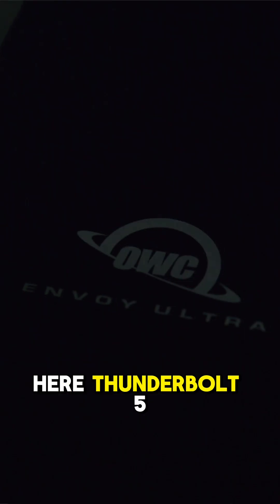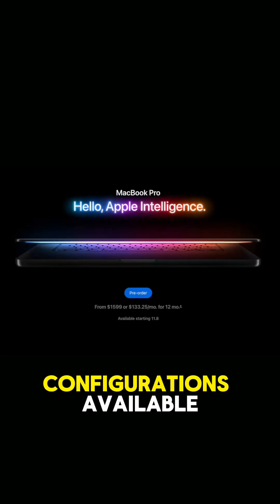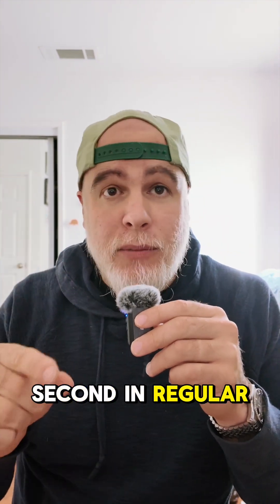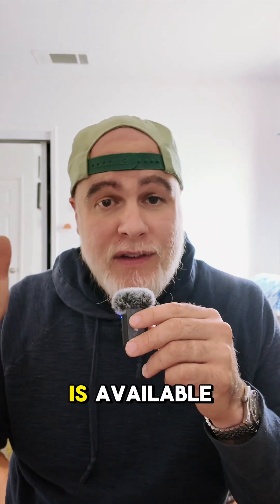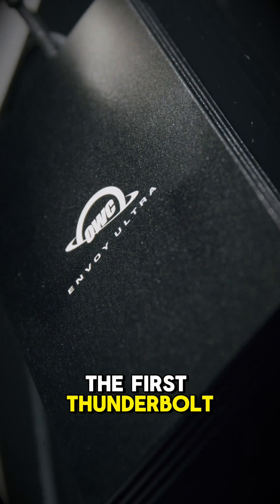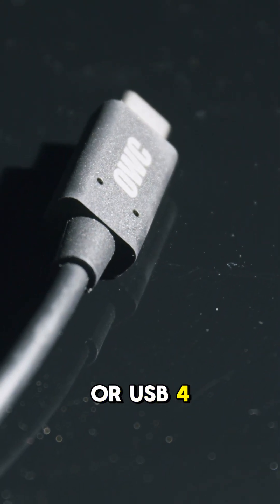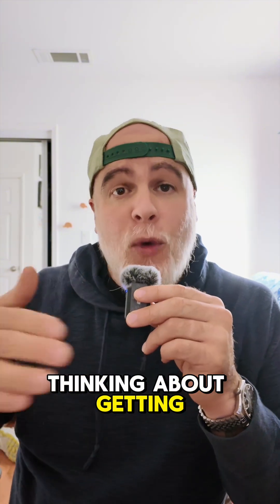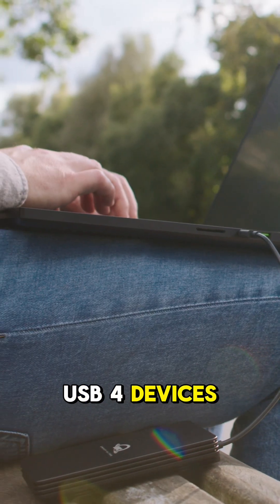The Envoy Ultra: Thunderbolt 5 SSD with 6GB/s speeds. Future-proof your workflow! ⚡️